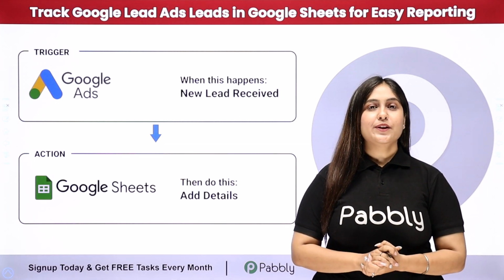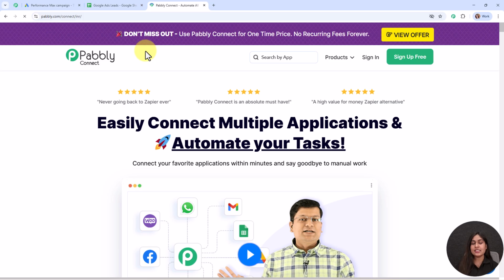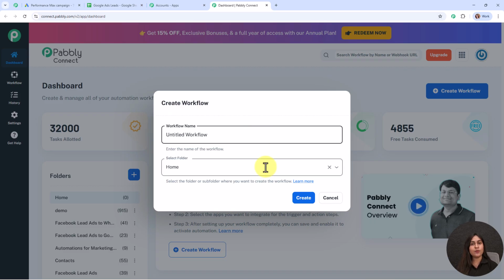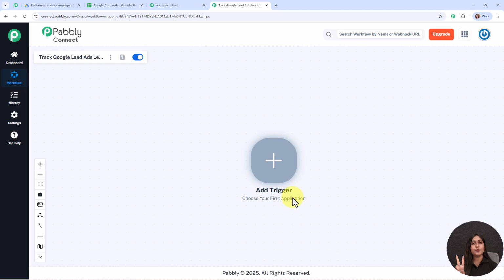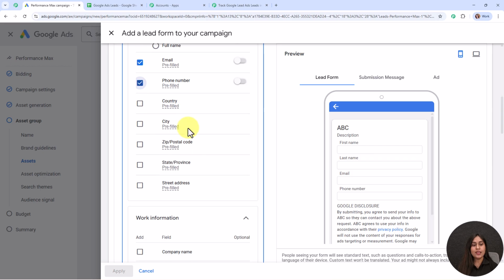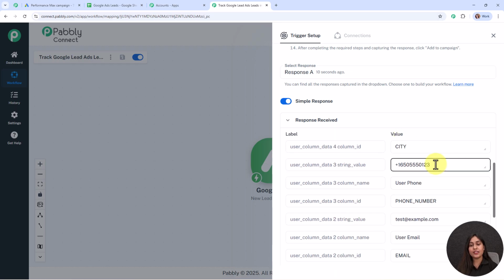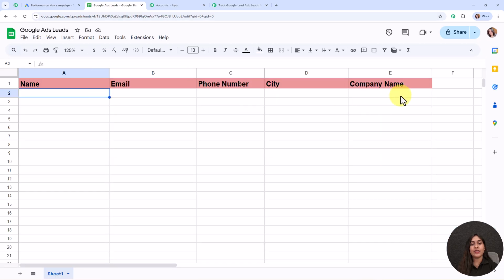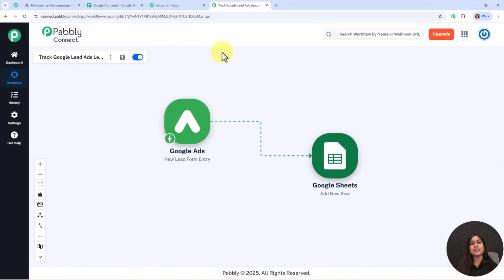How to Track Google Lead Ads Leads in Google Sheets for Easy Reporting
In this video, you’ll learn how to effortlessly track Google Lead Ads leads in Google Sheets for streamlined reporting. We’ll guide you through integrating Google Lead Ads with Google Sheets, ensuring you capture all your leads in one place. Pabbly Connect simplifies this process by automating the data transfer, so you never have to manually input lead information again. This setup improves your reporting efficiency and keeps your lead data organized and accessible.

Use Case:-

I want to track leads generated from Google Lead Ads in Google Sheets for easier reporting and management.

Benefits of Pabbly Connect:

1. Automation: Save time, money, and resources by automating tasks.

2. Integration: Connect various web services to create efficient workflows.

3. Security: Enjoy industry-standard security for your data.

4. Scalability: Easily add new applications and services to your workflow.

5. Cost-effective: Choose from plans suitable for different business sizes, with no charges for internal tasks.